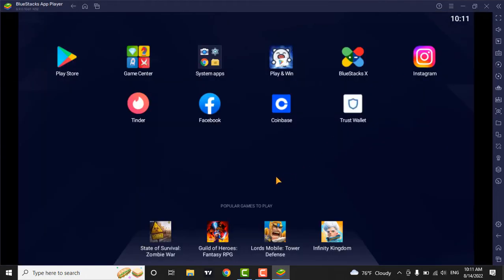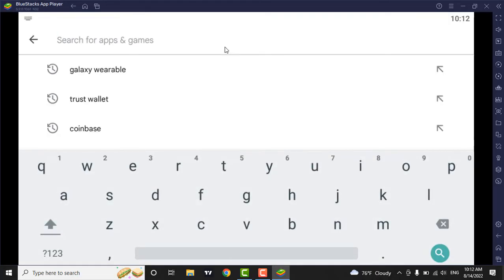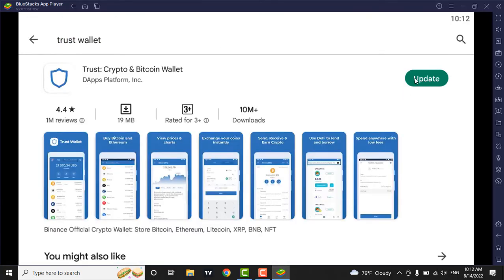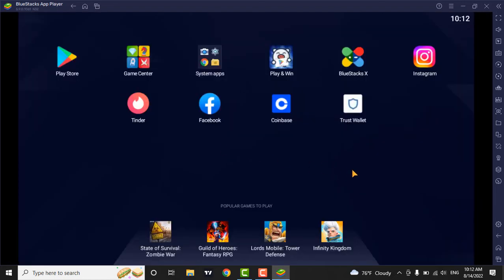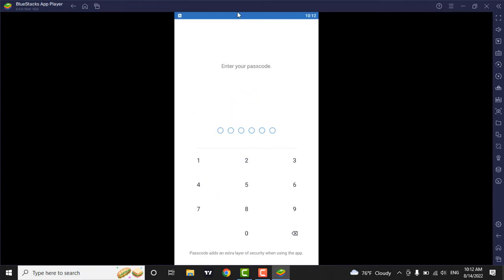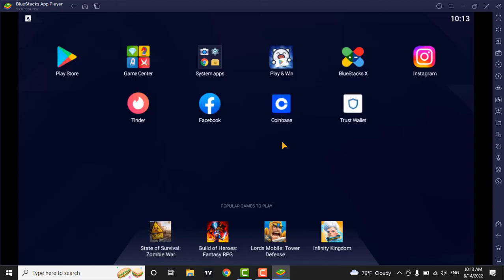How to Download Trust Wallet in PC | Download & Install Trust Wallet 2022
Need help on how to download Trust Wallet in pc? Here in this video, we'll show you a quick and easy method on how to download Trust Wallet in pc. Watch this video till the end for better assistance on how to download Trust Wallet in pc. To download trustwallet on your desktop, you need to download an application called BlueStacks.